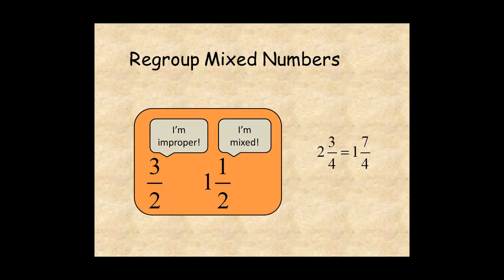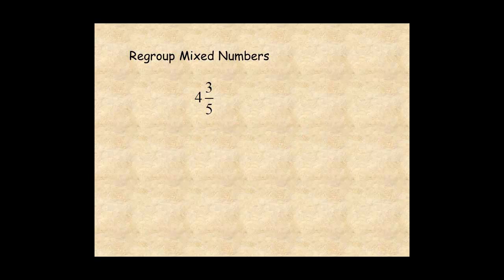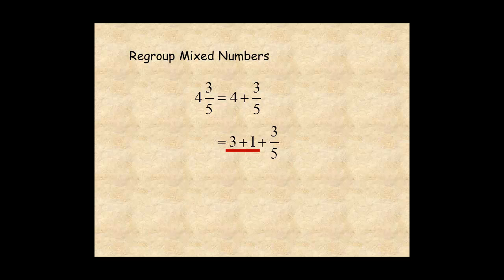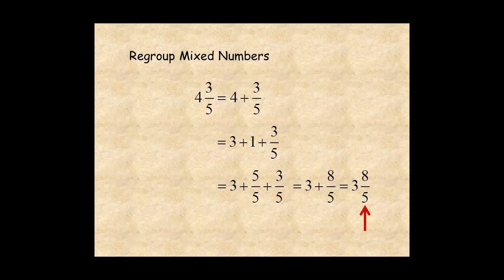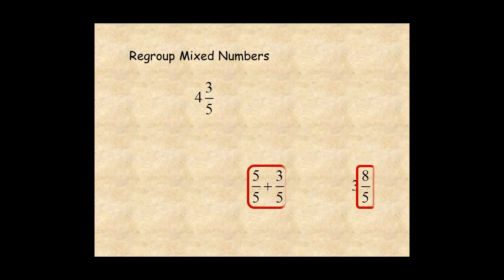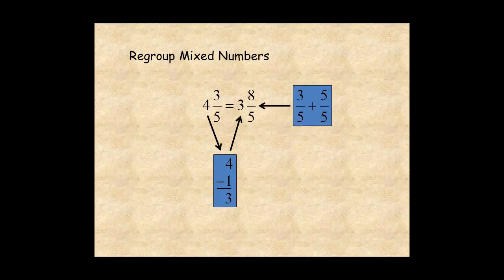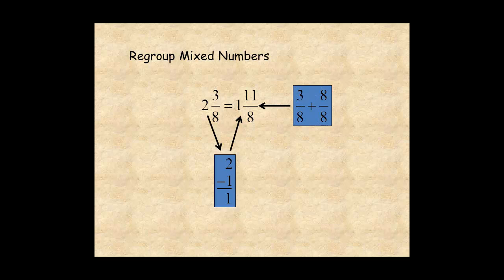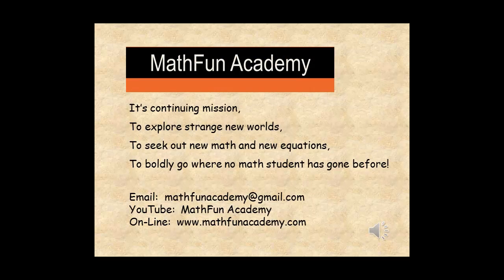Regroup Mixed Numbers (Fractions)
This lesson shows you how to regroup mixed numbers.